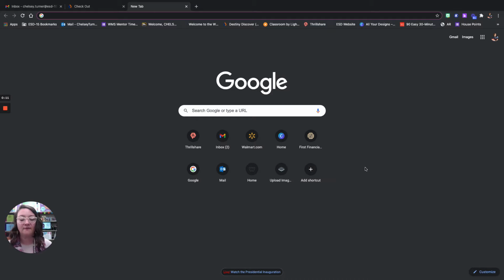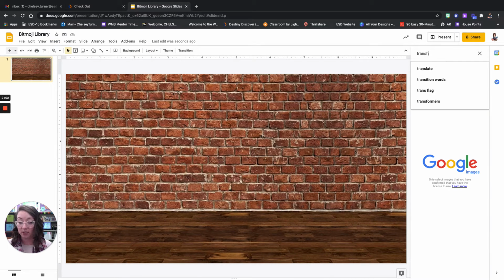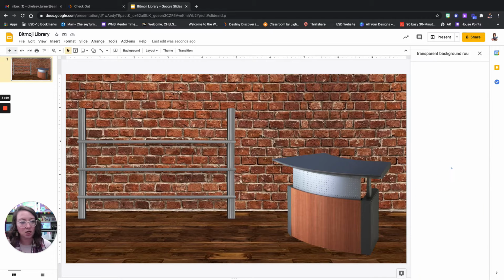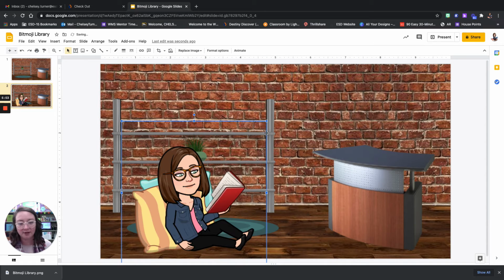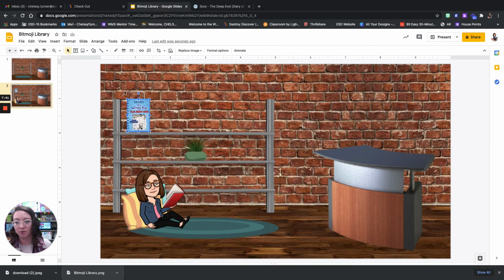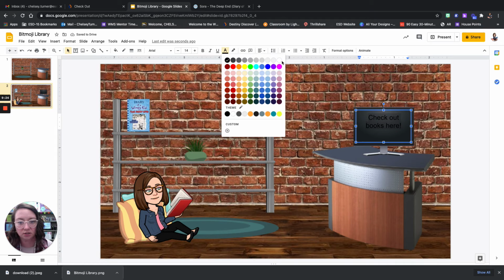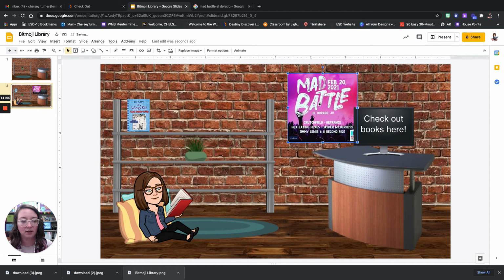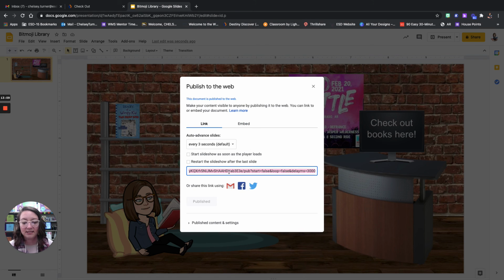Bitmoji Library or Classroom